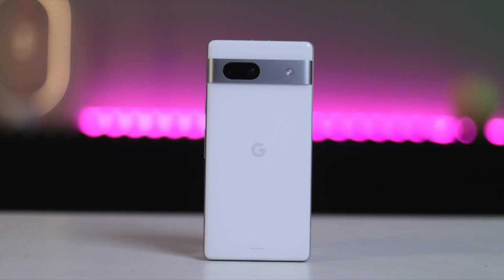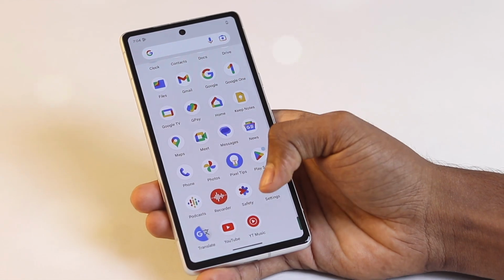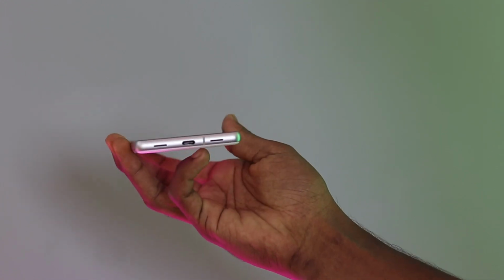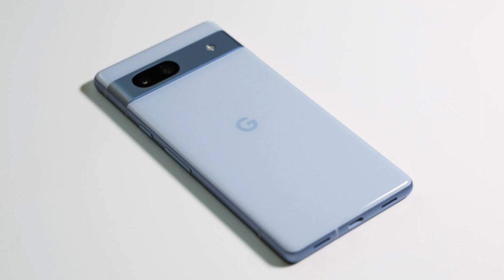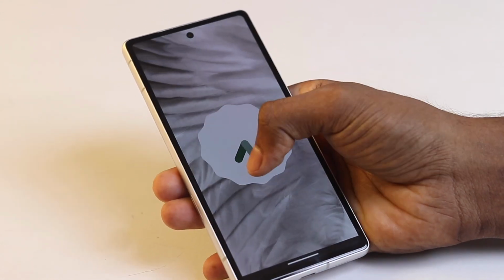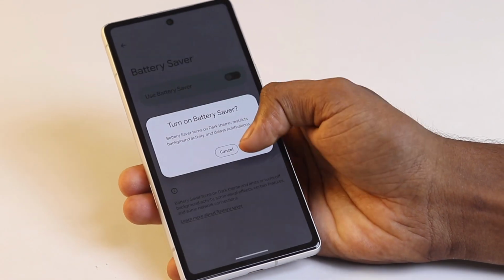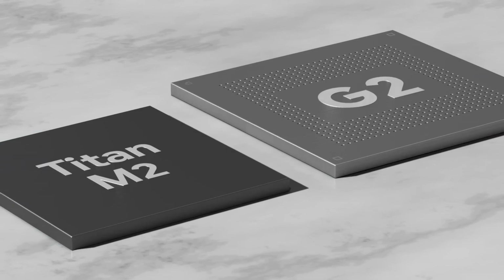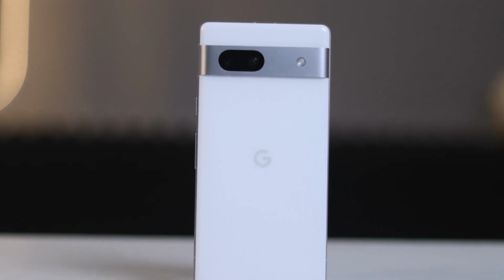Google Pixel 7A - Complete Review On Camera, Performance, Display and More...😍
Google Pixel 7A - Complete A to Z Review

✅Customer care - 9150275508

Display: 6.1-inch OLED display with a 90Hz refresh rate and a resolution of 1080 x 2400 pixels.
Processor: Google Tensor G2 chip.
RAM: 8GB.
Storage: 128GB.
Rear camera: 64MP main sensor and 12MP ultrawide sensor.
Front camera: 9.5MP sensor.
Battery: 4385mAh battery with fast charging support and wireless charging.
Other features: Fingerprint sensor, IP67 water and dust resistance.
The Pixel 7a is also expected to come with a number of new software features, including:

Magic Eraser: This feature allows you to remove unwanted objects from your photos with a single tap.
Real Tone: This feature makes sure that your photos and videos accurately represent people of all skin tones.
Photo Unblur: This feature can sharpen blurry photos and videos.
Night Sight: This feature allows you to take clear photos even in low light conditions.
The Pixel 7a is also expected to receive three years of major software updates and five years of security updates. This means that you can be sure that your phone will stay up-to-date with the latest features and security patches.

Overall, the Pixel 7a looks like a very promising smartphone. It has a great processor, a good display, and a good camera system. It is also expected to be very affordable. If you are looking for a mid-range Android smartphone, the Pixel 7a is definitely worth considering.